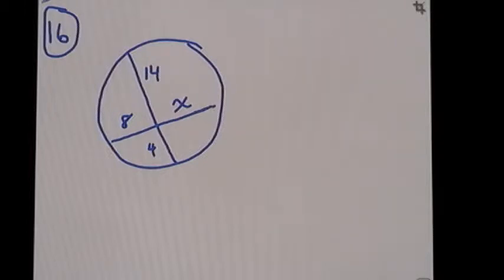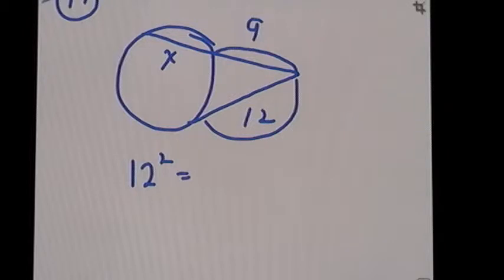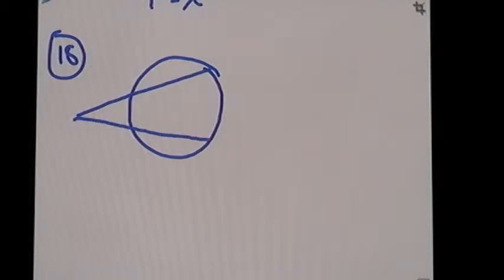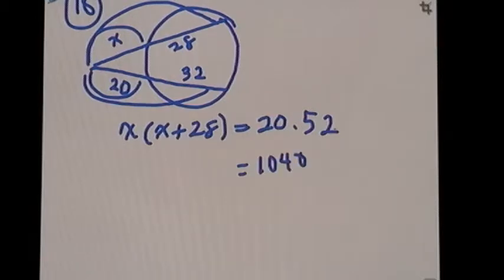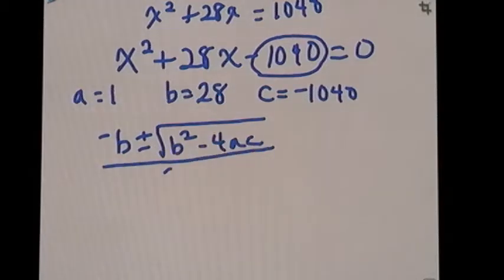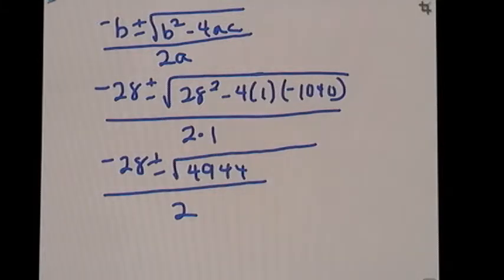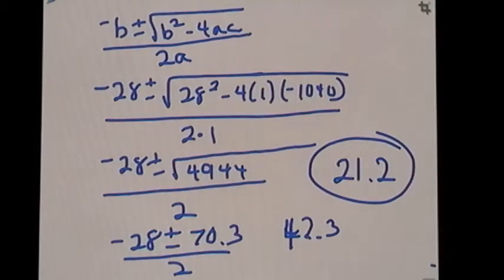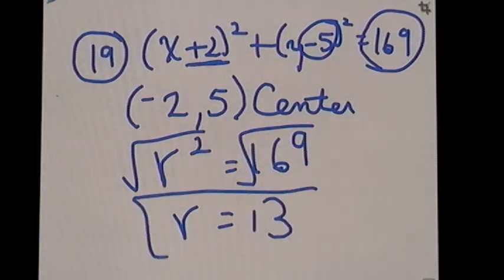ch 10 test 16 19